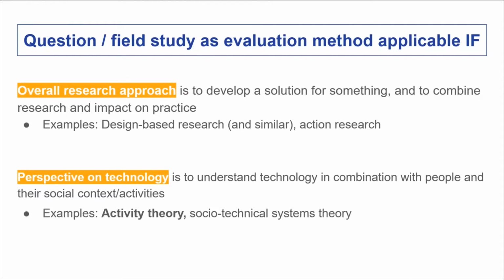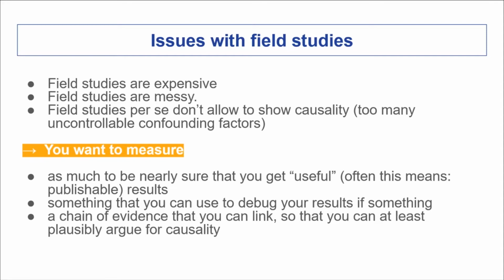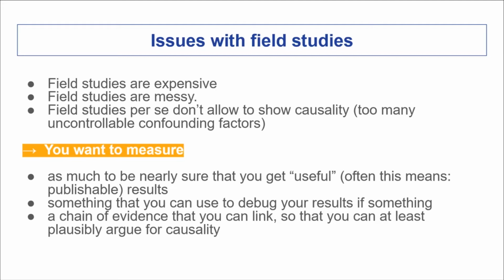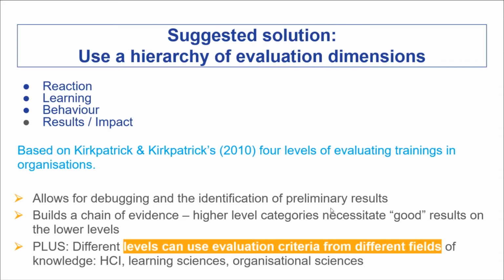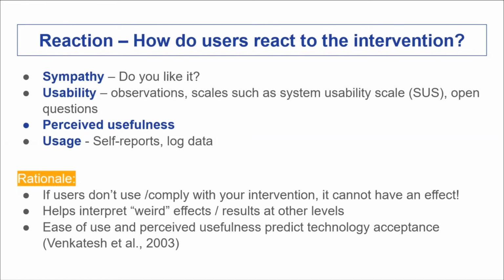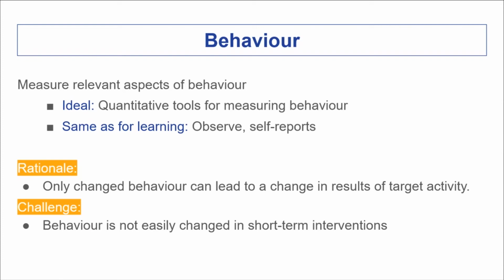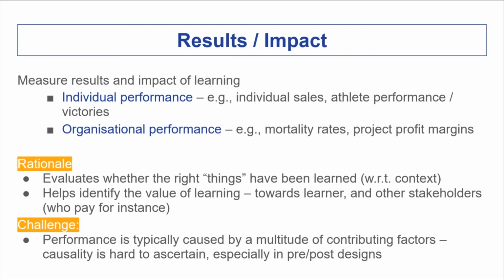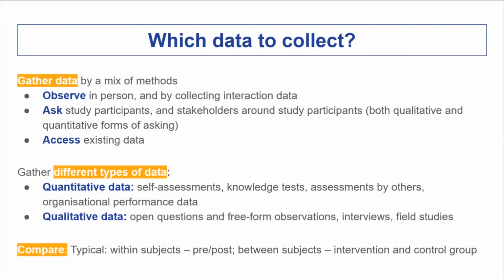Design Based Research in Technology Enhanced Learning - part 2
This webinar will open the DETEL webinar series spring-summer 2021.

In part 2 of this webinar, we focus on the principles of evaluating educational interventions in field studies.

Educational research is often divorced from the problems and issues of everyday practice. One of the methodological approaches that aim to address this gap is Design-Based Research (DBR). Much research in Technology-Enhanced Learning (TEL) is design work. By this, we mean that the research team designs an intervention that is intended to support learning. Interventions of course need to be evaluated to show the extent to which this goal has been reached and to gain additional insights that are sought for. Field studies are a main type of evaluation, as they test an intervention in the field, together with the surrounding learning practice. Field studies, however, are challenging to set up and cannot be easily repeated due to the effort and cost of running a field study.

Speaker: Viktoria Pammer-Schindler